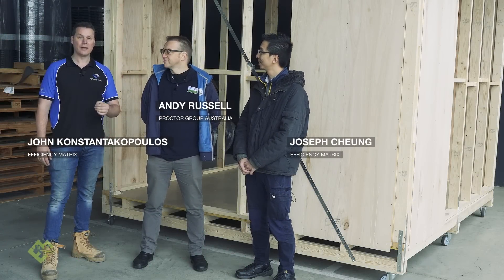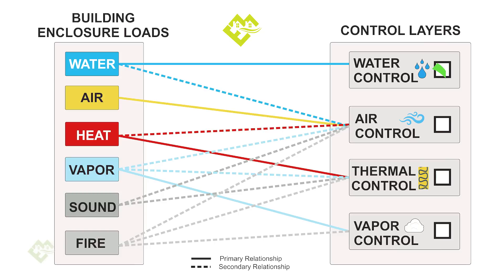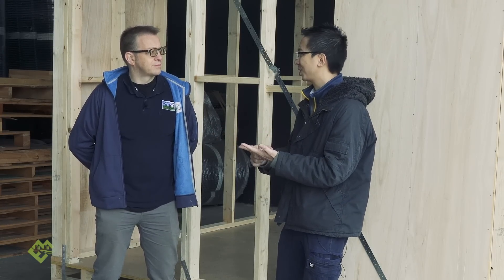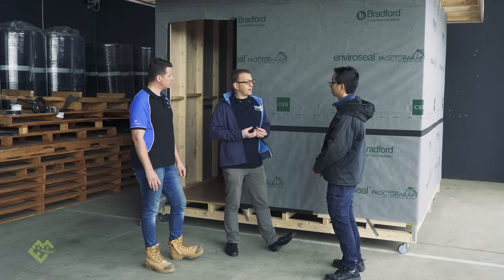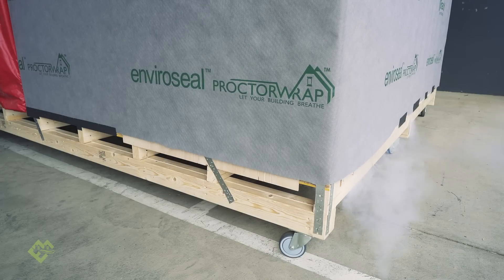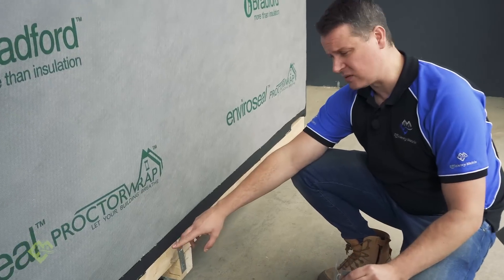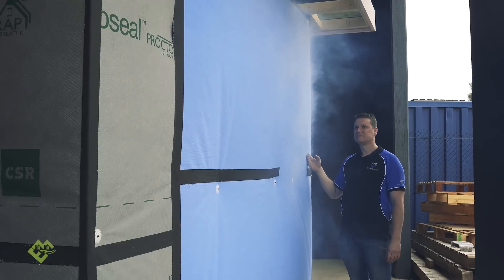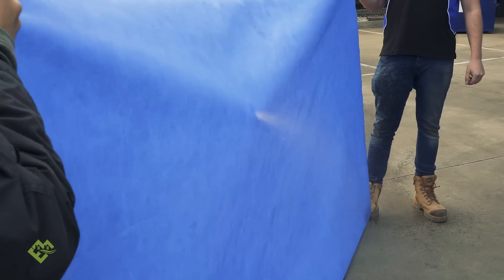Air and Vapour Permeability in your homes wall sarking details.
Building wraps/membranes are useful for so many reasons.  Building performance is only a part of the picture, when looking at control layers, with building envelope loads.
When considering where the building is and what environment a building is maintaining, it becomes clear what we should be expecting from our wall systems.
* Protecting the building during construction from weather conditions. over the duration of the build.
* Controlling moisture in wall cavities is critical with a vapour barrier.
* Improving insulation performance
* Stopping moisture from outside getting into your wall system, and stopping moisture from inside getting in a wall system, with a vapour barrier on other circumstances.

0:00 Intro Air Barrier Discussion
3:36 Vapour Control
5:36 Air Tightness
7:27 Air Tight Tapes
9:09 Water Tightness